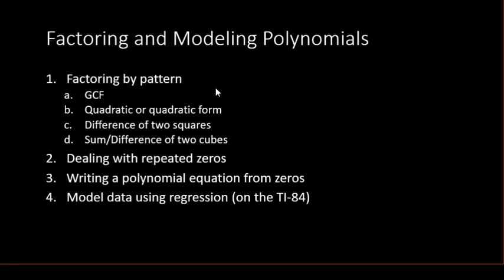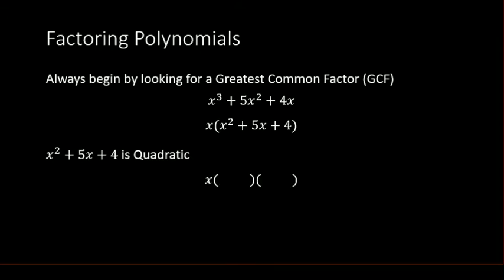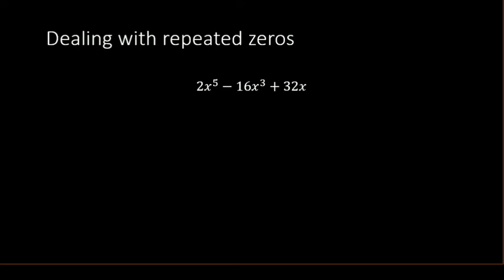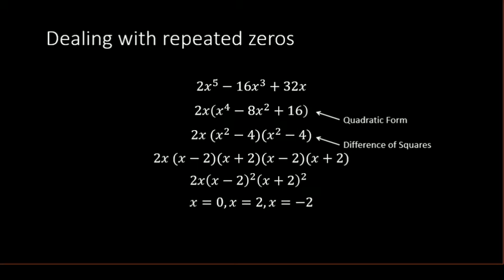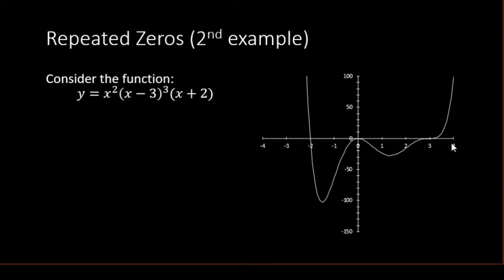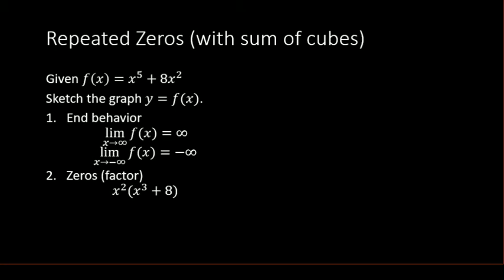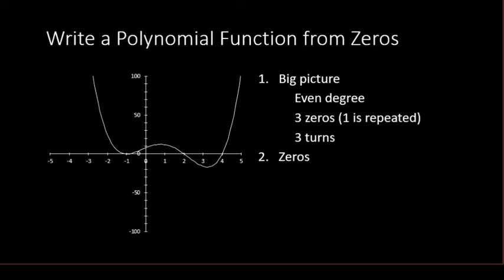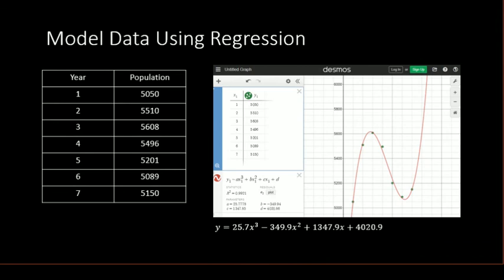MrB Explains Factoring and Modeling Polynomials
Factoring polynomials
 -Greatest Common Factor
 -Quadratic or Quadratic Form
 -Difference of Two Squares
 -Sum/Difference of Two Cubes
Dealing with Repeated Zeros
Writing a Polynomial Equation from Zeros
Modeling Data Using Regression (electronically)